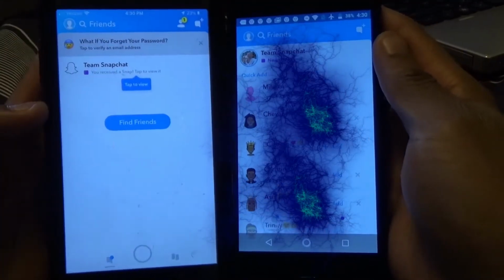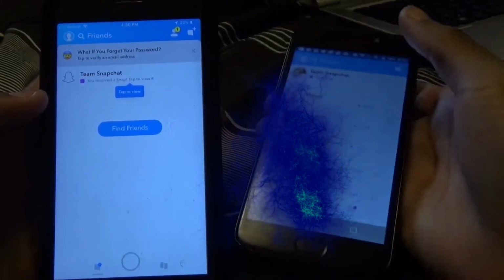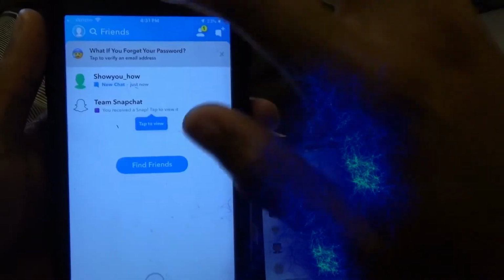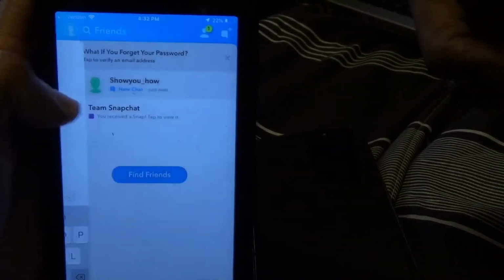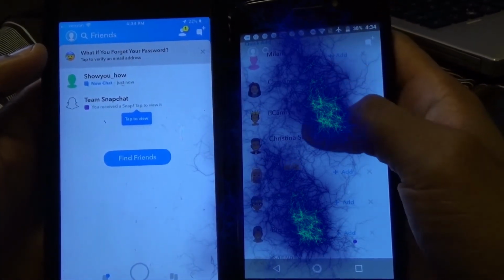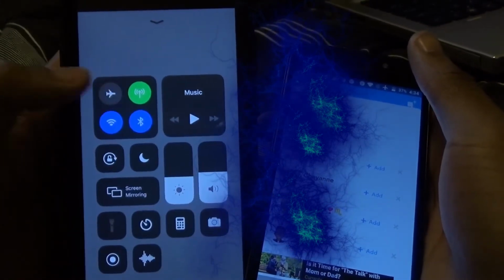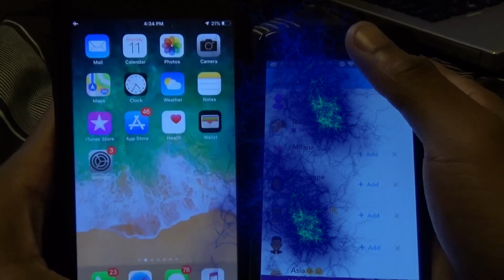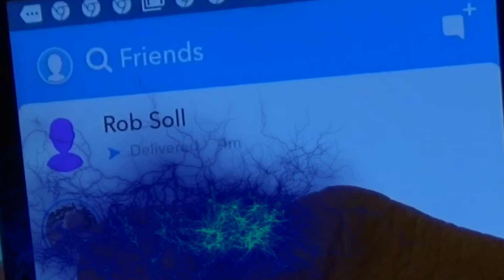How To Read a Message on SNAPCHAT Without The Person Knowing In 2019 (FULL TUTORIAL)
Today, I will be showing you how you can read a message on snapchat without the person who you’re texting know, This will also allow you to open a snapchat without it saying open.